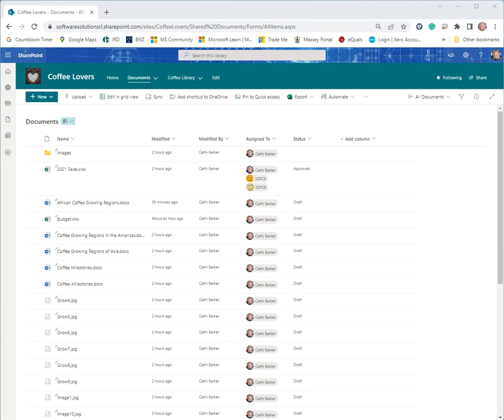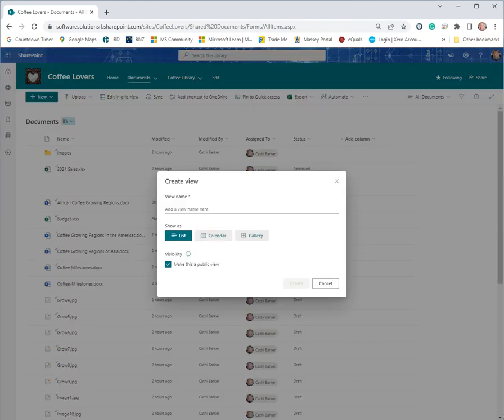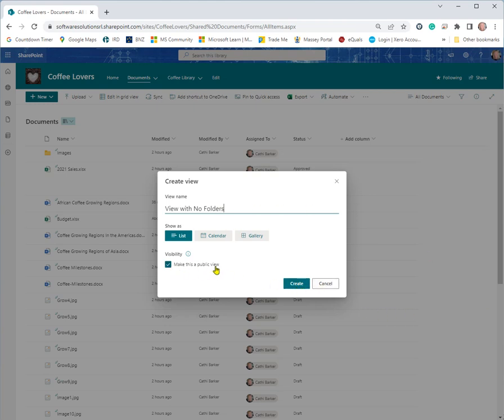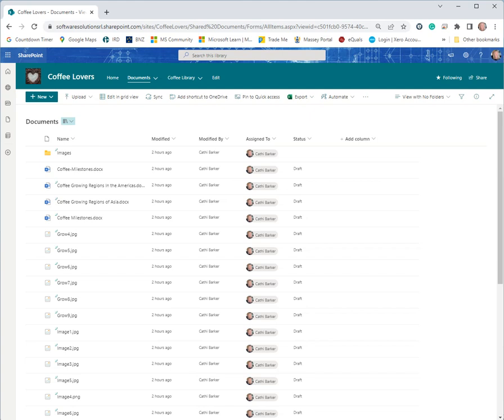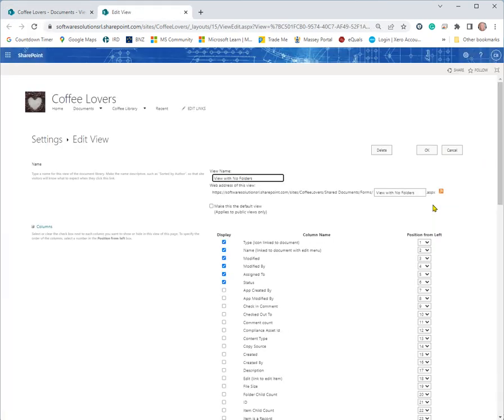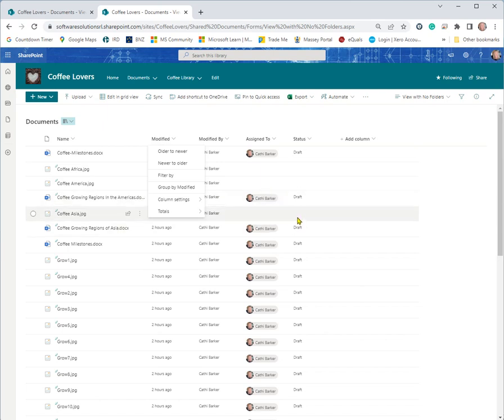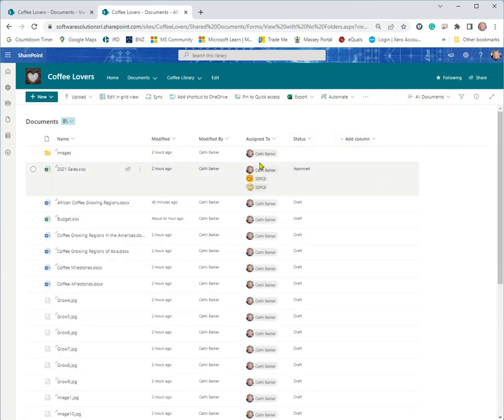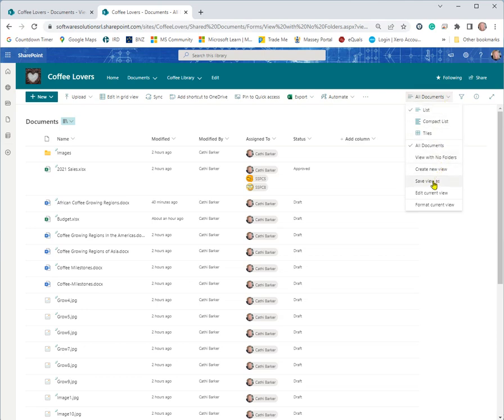Video 18 - Microsoft SharePoint Online Create and Manage Views